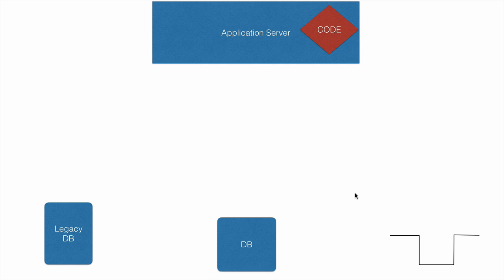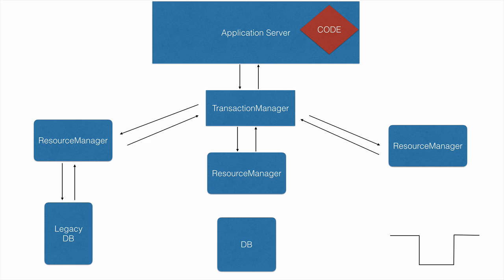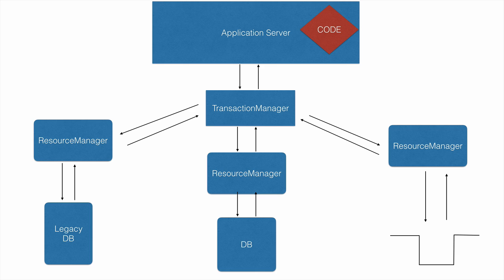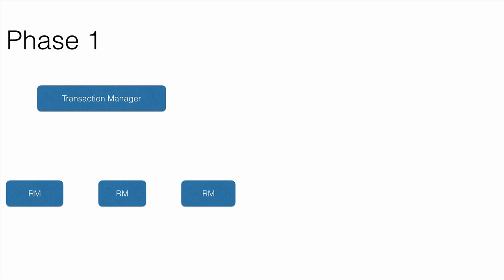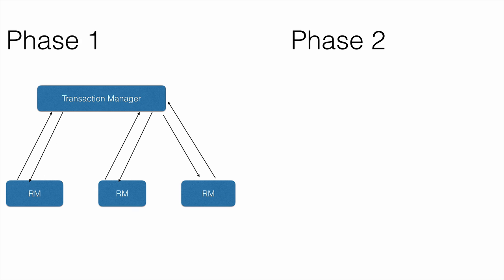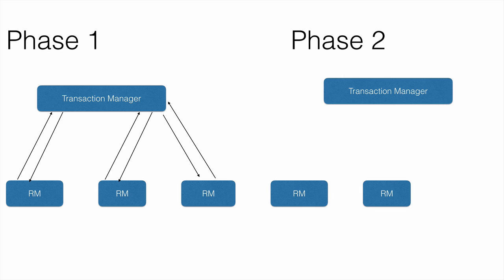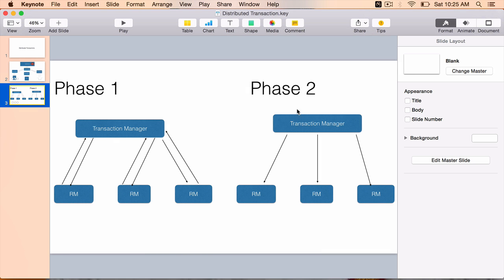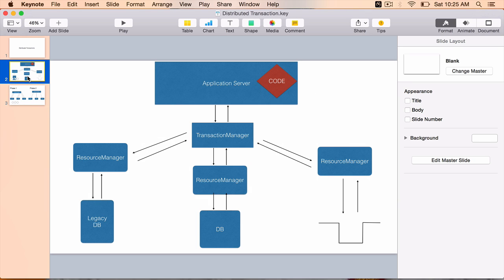Distributed Transaction Basics